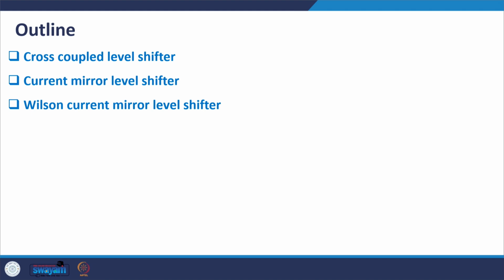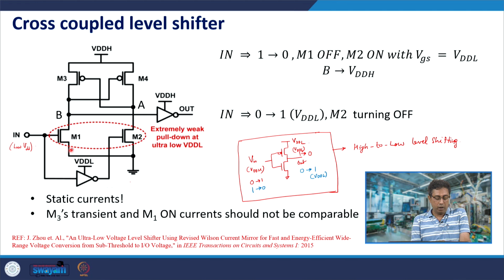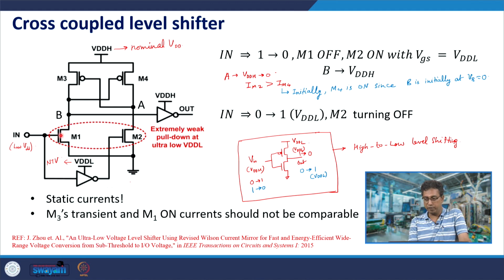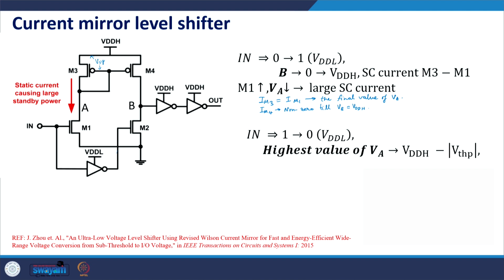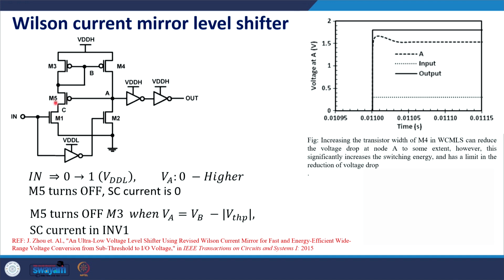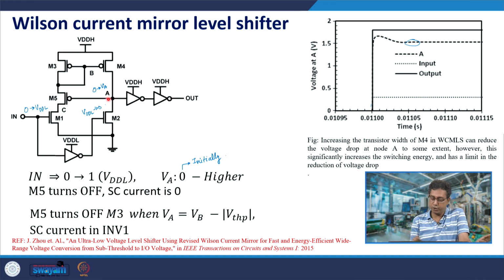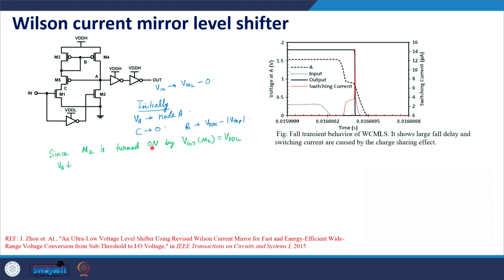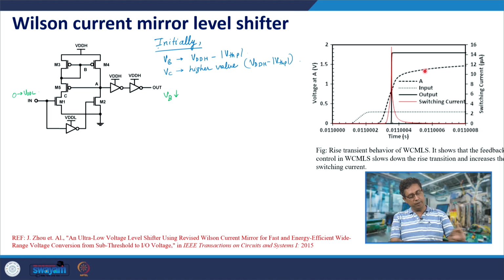Lec 34: Level shifters for multi - Vdd domains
This lecture covers the importance of multi power supply domain Level shifters and their operation and limitations in NTV.